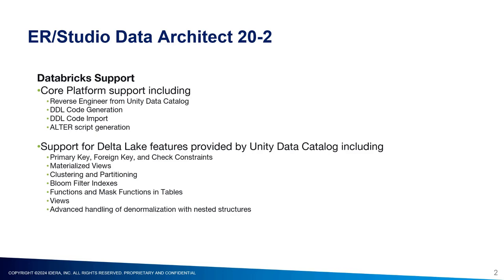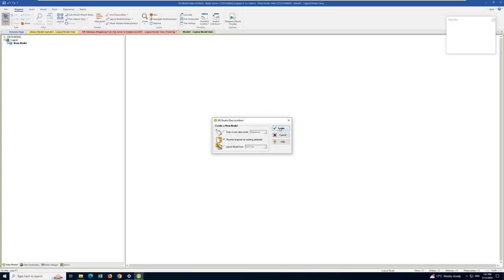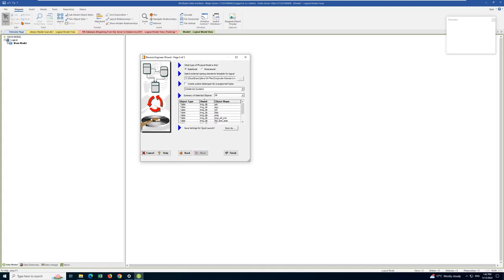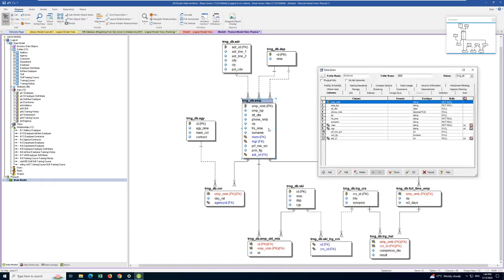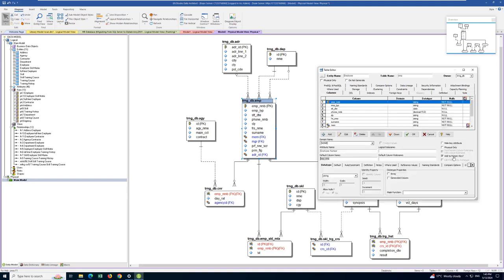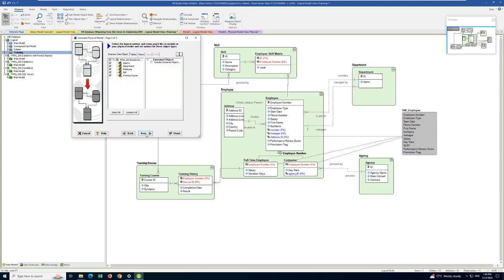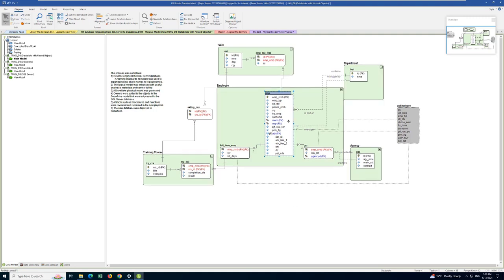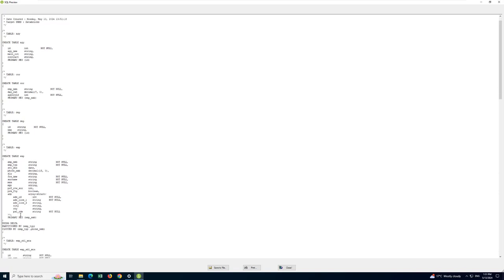ERStudio Data Architect 20 2 Now with Databricks Support!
Join Jamie Knowles, Senior Product Manager of ER/Studio, as he explores the latest features of ER/Studio 20.2. In this informative video, Jamie demonstrates the seamless integration of ER/Studio with Databricks. Discover how this native integration streamlines data management, enhances data modeling accuracy and optimizes workflows for complex data environments.

Gain insights into advanced capabilities such as:
- Reverse engineering from Unity Data Catalog
- DDL code generation and import
- Efficient handling of denormalized nested structures Experience firsthand how ER/Studio's support for Databricks and Delta Lake tables empowers data professionals to unleash the full potential of their data assets, driving business success and innovation. Watch now to grasp the benefits and features of this groundbreaking integration and elevate your data management to new heights!